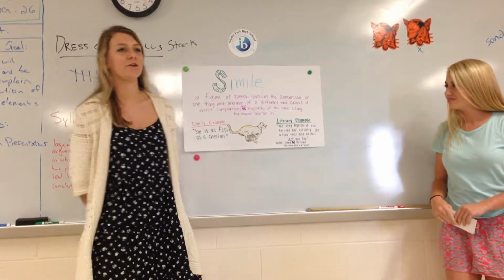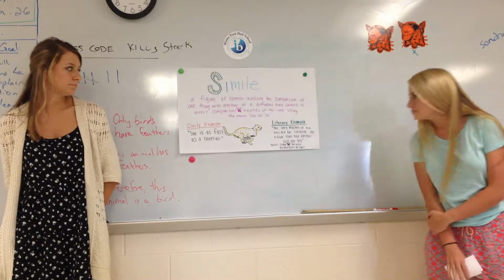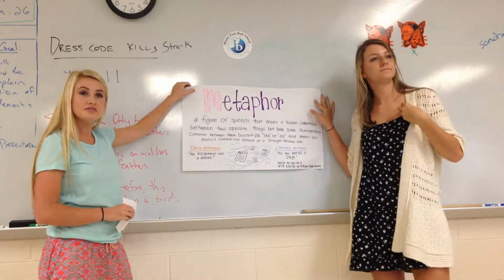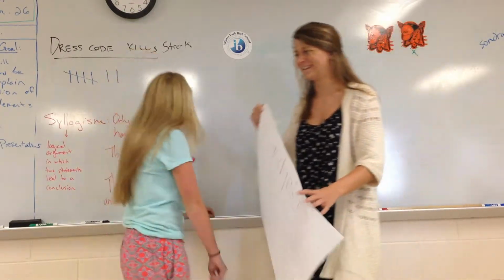Simile, Metaphor, Conceit